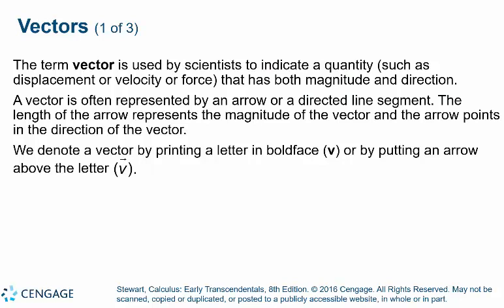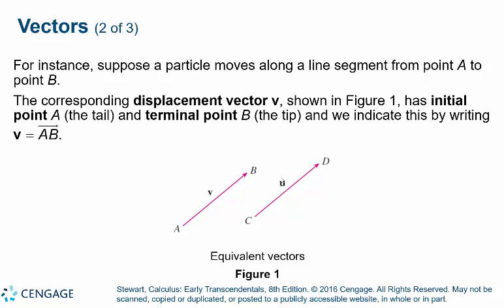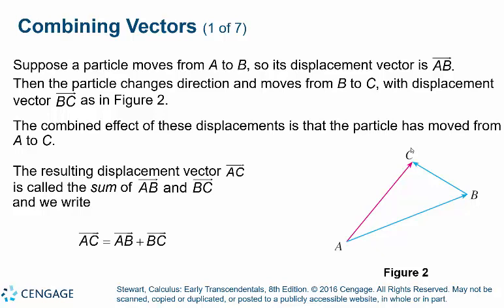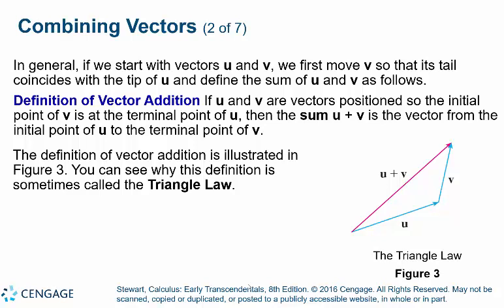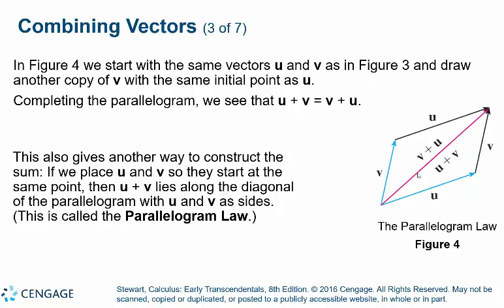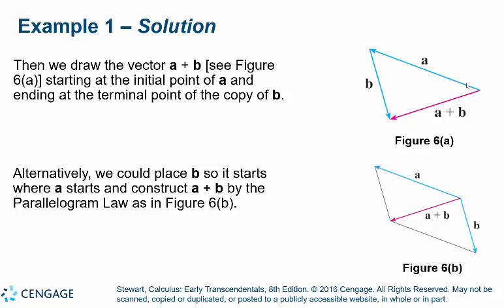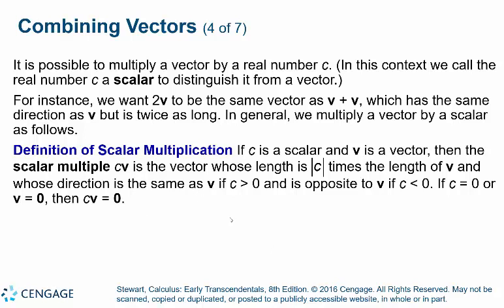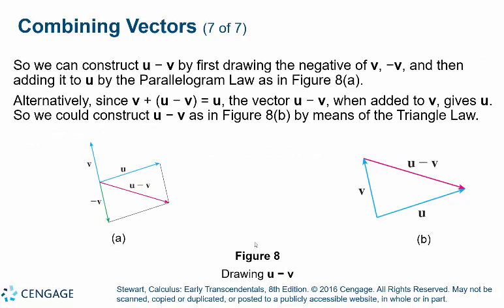Calculus 3 - Section 12.2: Vectors - Part 1